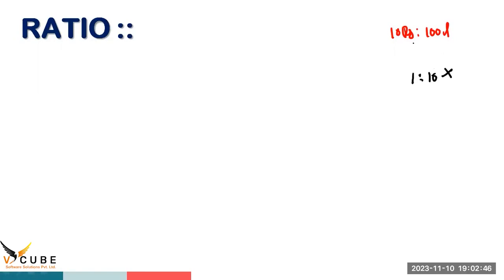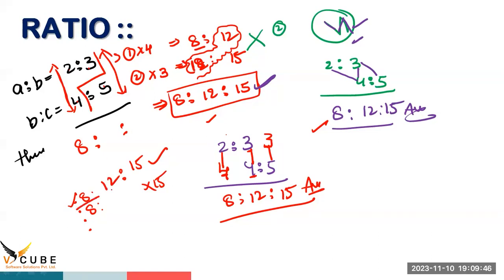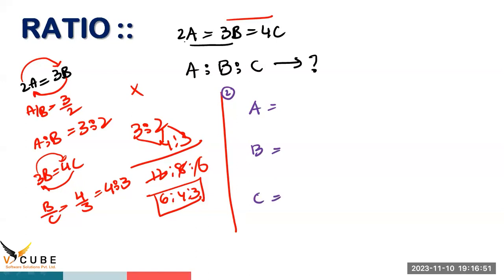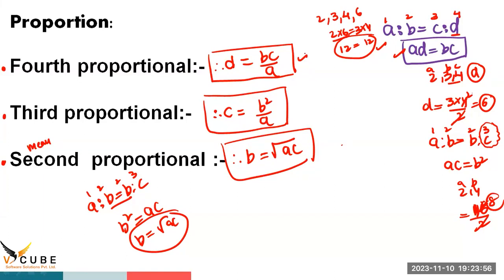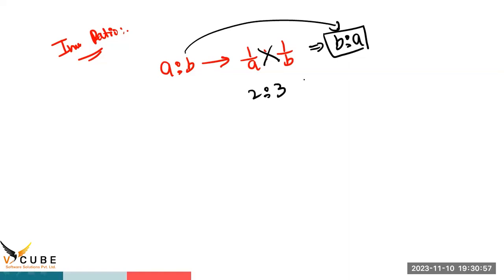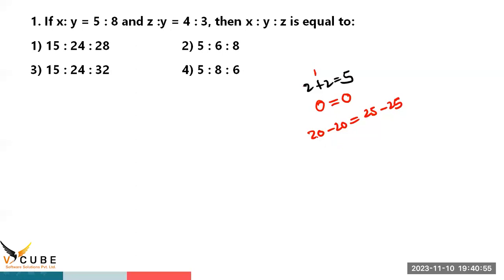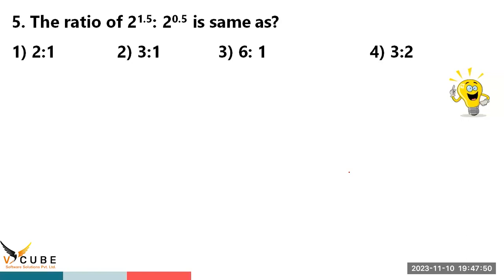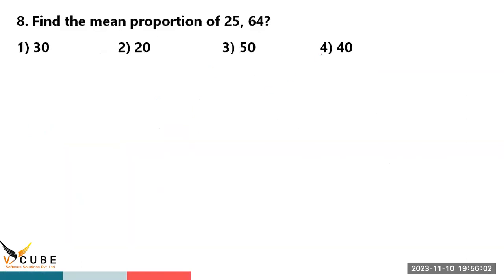Ratio and Proportions Aptitude For Placements | VCUBE | V cube Software Solutions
Aptitude is a component of competence to do a certain kind of work at a certain level. Outstanding aptitude can be considered "talent". Aptitude is the inborn potential to perform certain kinds of activities, whether physical or mental, and whether developed or undeveloped. Aptitude is often contrasted with skills and abilities, which are developed through learning.[1] The mass term ability refers to components of competence acquired through a combination of both aptitude and skills. VCUBE SOFTWARE SOLUTIONS  PVT LTD.